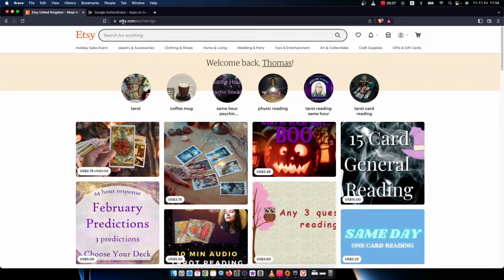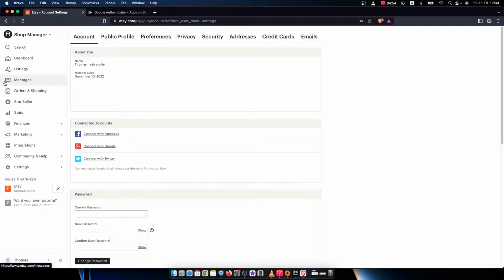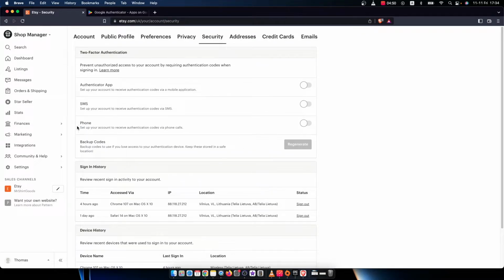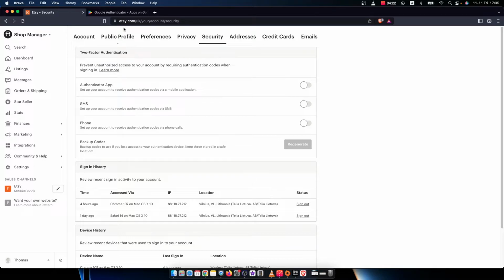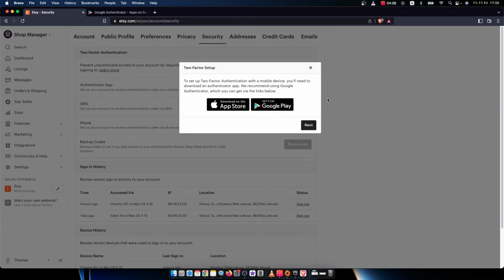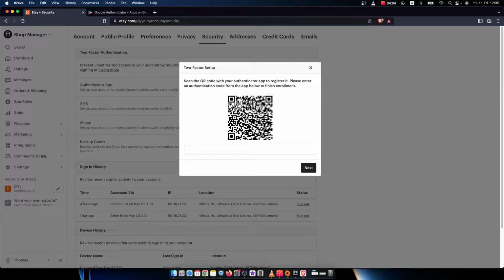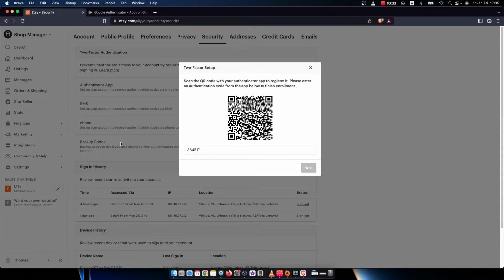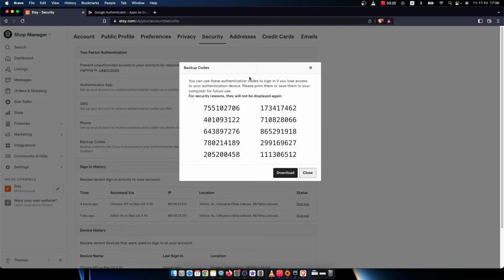How To Set Up 2FA On Etsy (Two-Factor Authentication)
In this video I will show you How To Set Up 2FA On Etsy (Two-Factor Authentication) It's really easy and it will take you less than a minute to do so!